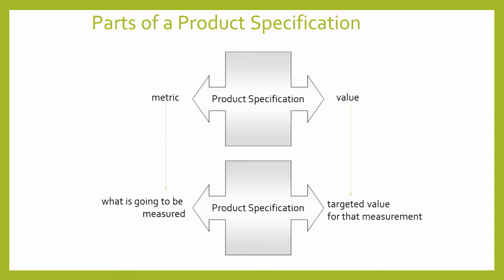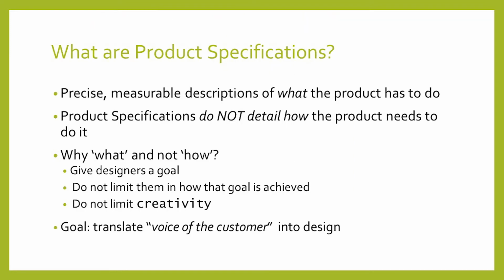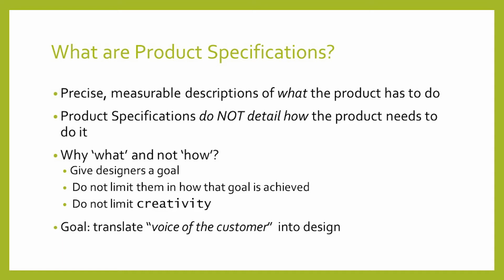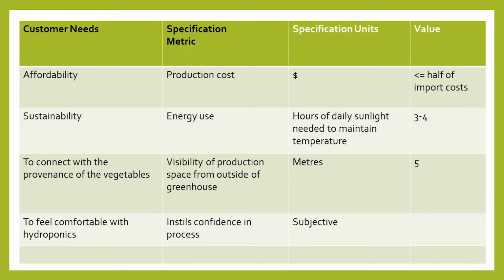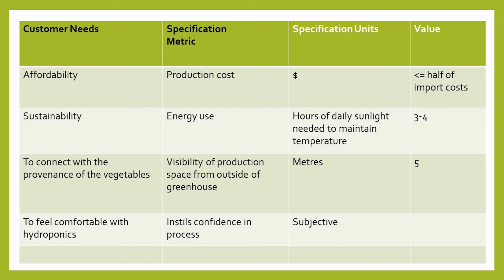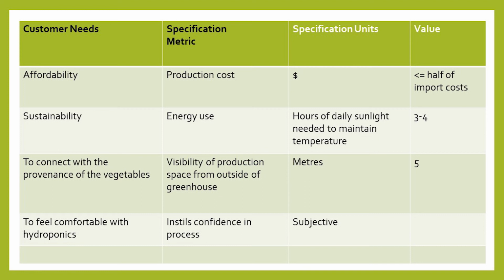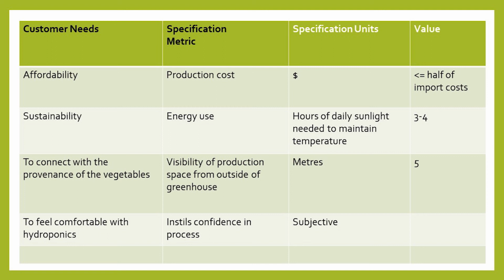ZAH107 4.2 Product Specifications